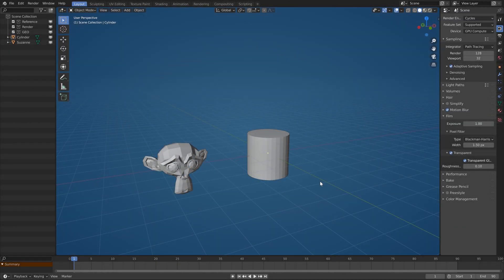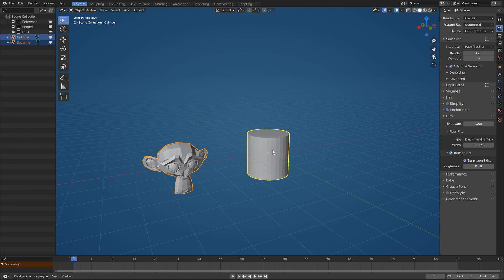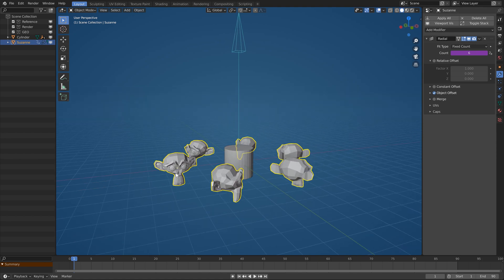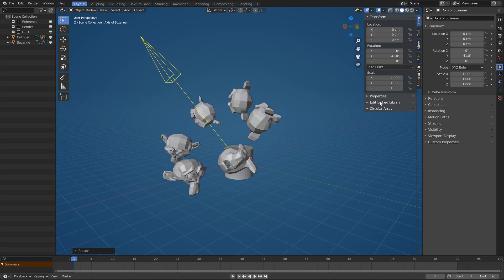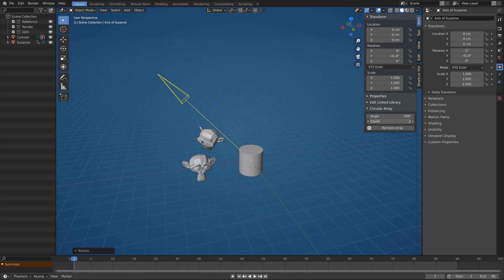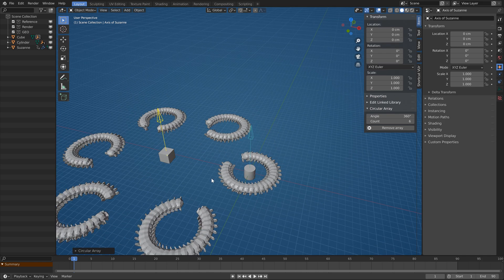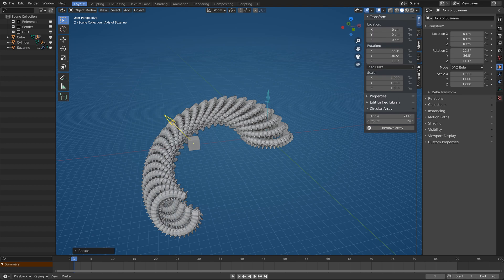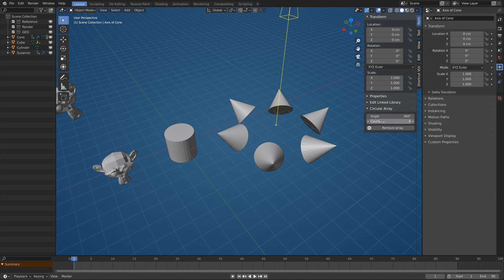Circular Array addon for Blender 2.8 - 2.9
Finally working with Blender2.8+ and 2.9